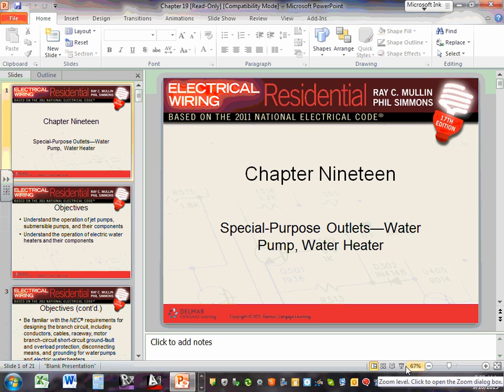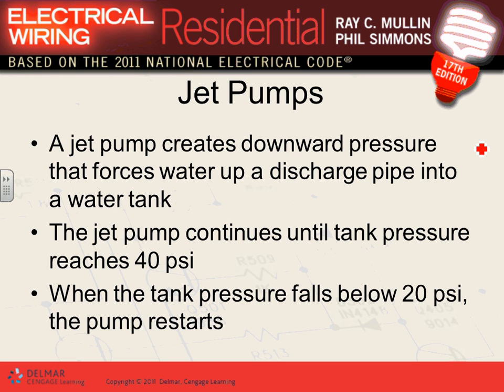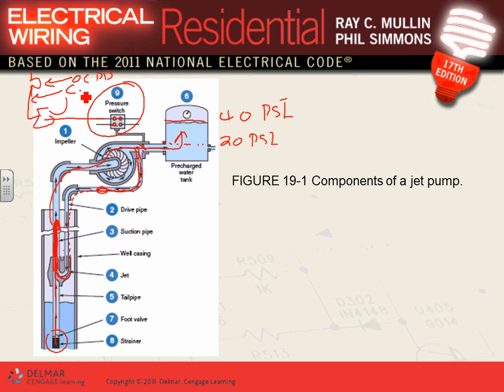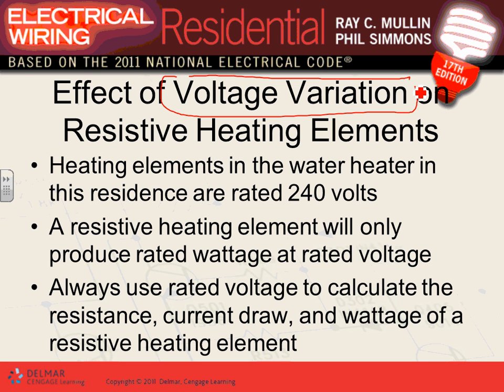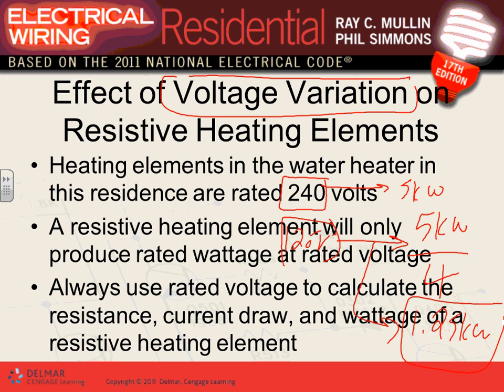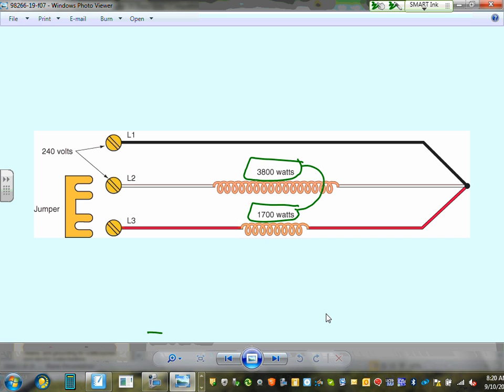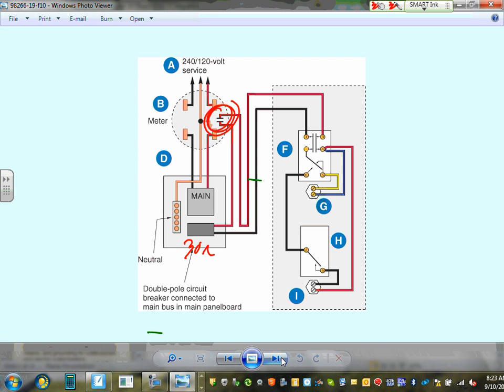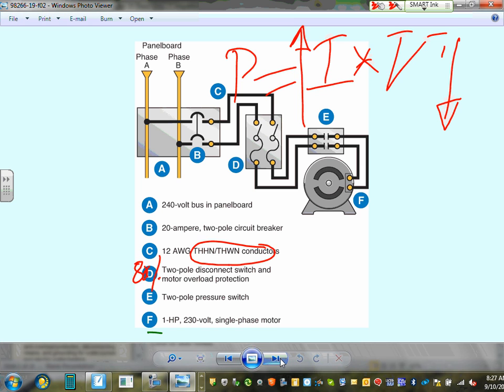Water Pump & Water Heater Ch#19 09 10 13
Water Pump & Water Heater